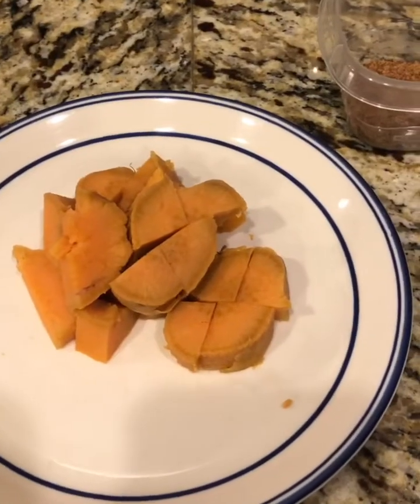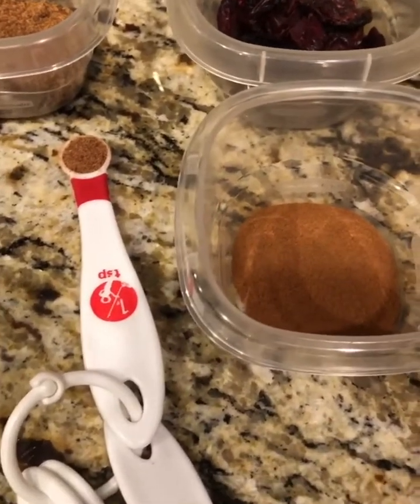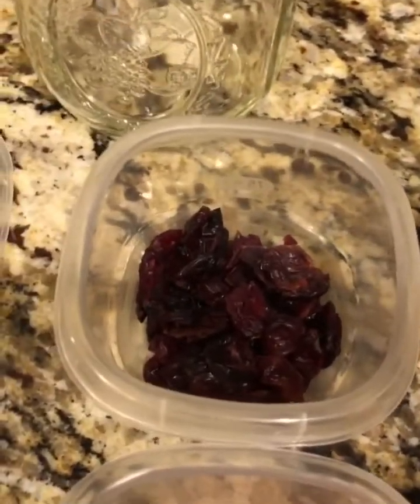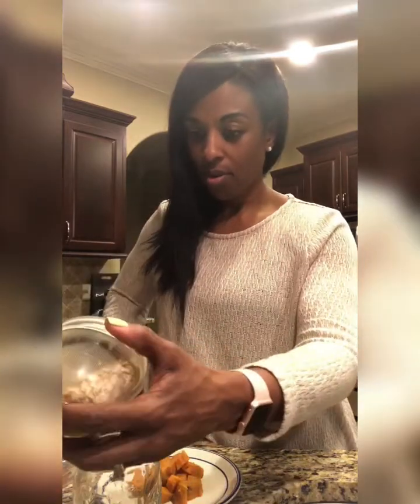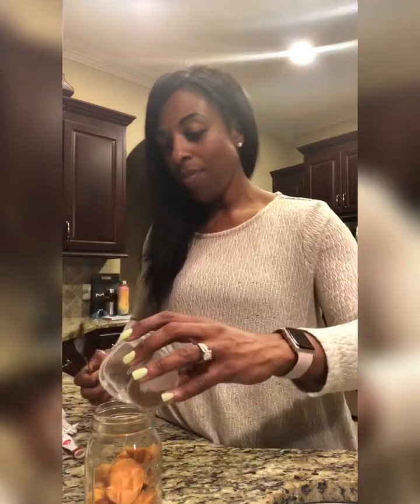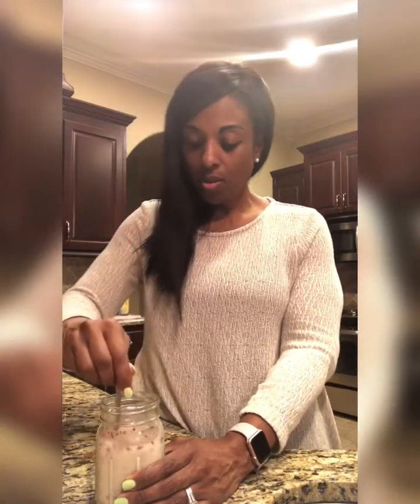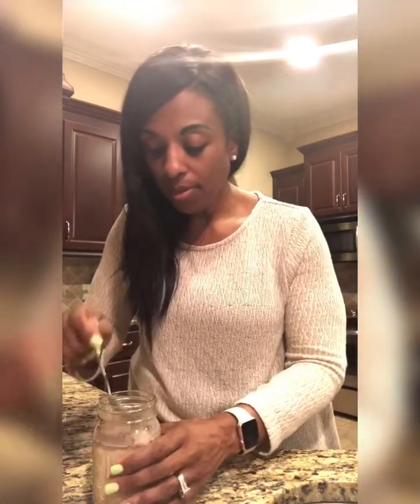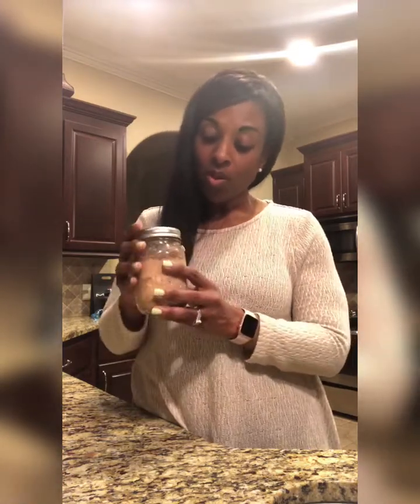Q’s Kitchen Sweet Potato Overnight Oats